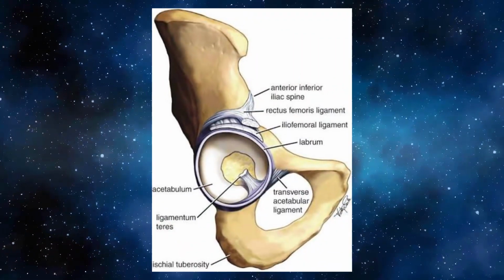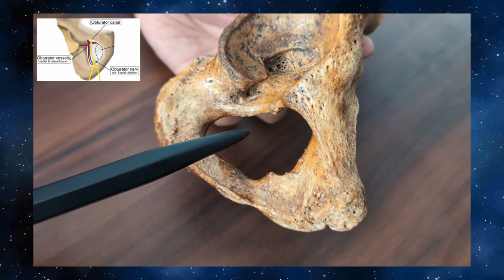Hip Bone Anatomy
🦴 HIP BONE ANATOMY | Department of Anatomy

In this video, we explore the hip bone (os coxae) with a clear,
student-friendly approach. Learn the ilium, ischium, and pubis,
important anatomical landmarks, features, articulations, and key
points relevant to medical examinations and practical anatomy.

Uva Wellassa University of Sri Lanka

📚 Ideal for medical undergraduates, anatomy learners, and students
preparing for MCQs, SEQs, OSPEs, and practical examinations.